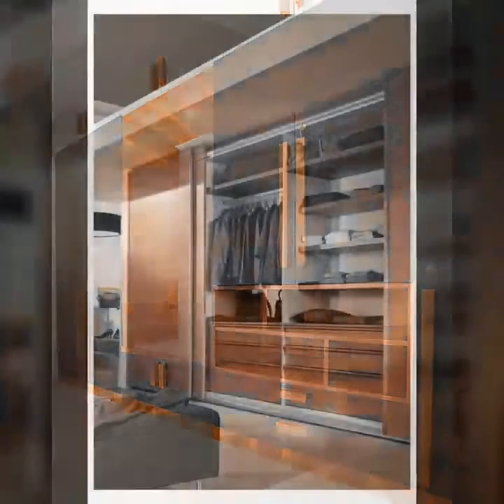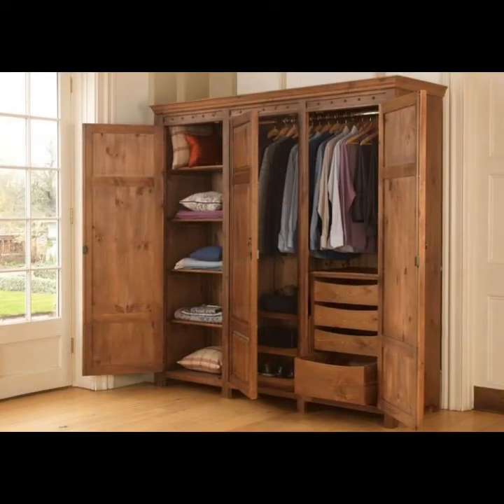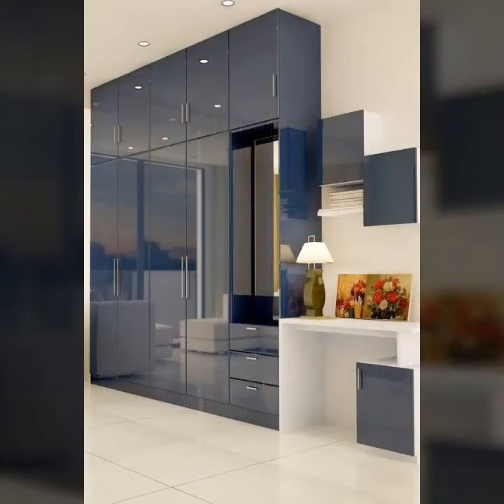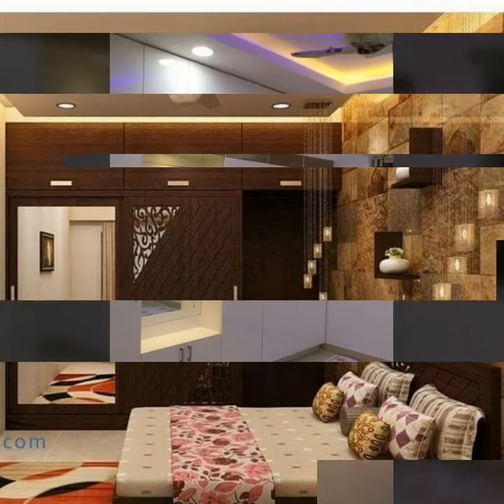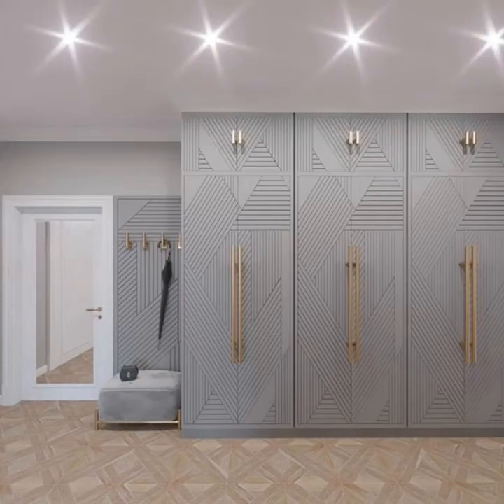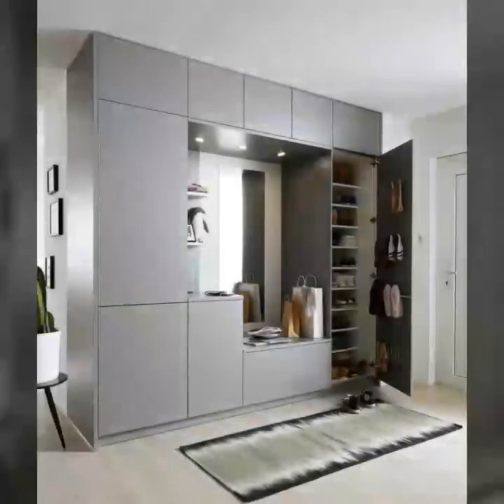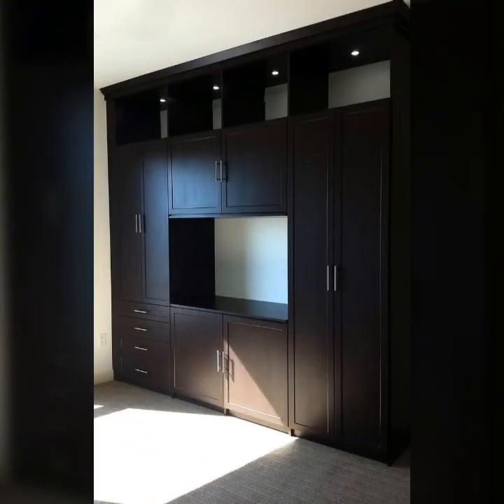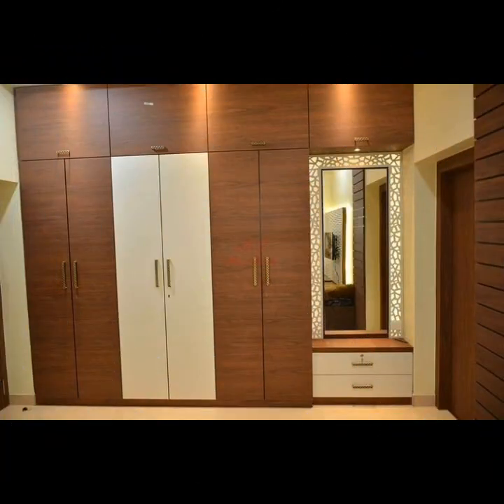Most demanding wooden and glass wardrobe designs and ideas for bedroom /decor and interiors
Most demanding wooden and glass wardrobe designs and ideas for bedroom /decor and interiors hello friends, my channel all about home decoration And interior designs ideas.you mostly watch in my youtube channel videos

rajokio khat
glass wardrobe
hexagon mirror
duplex staircase
honefoss
honefoss ikea

aluminium door
besan design
corner wardrobe
mirror decor
wardrobe colour
3d acrylic mirror wall stickers
mirror sticker
mirror stickers
mirror wall
wooden staircase
3d mirror wall stickers
acrylic mirror wall stickers design
bathroom design
birthday decorations
mirror design
birthday decorations
mirror design
royal bed
royal sofa
small kitchen design ideas
sticker mirror